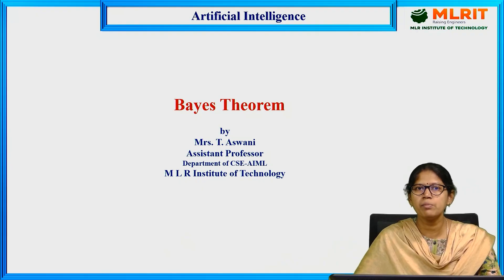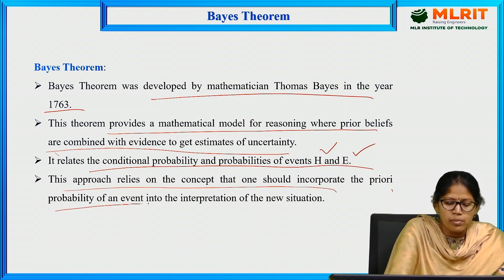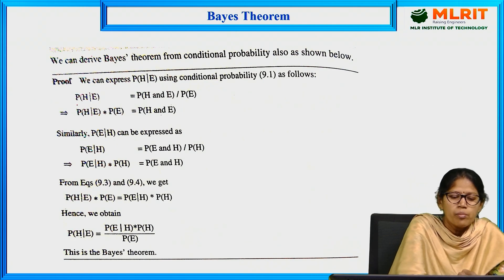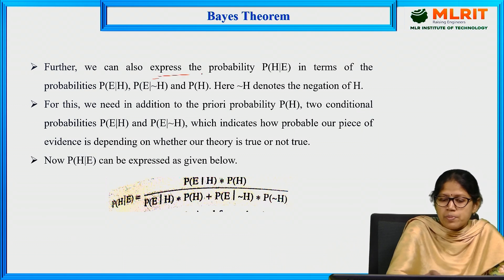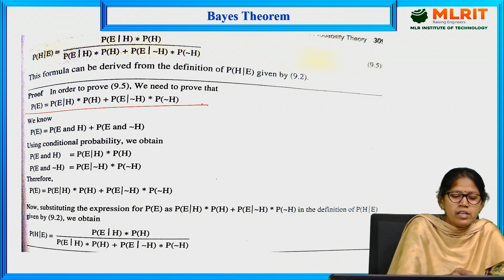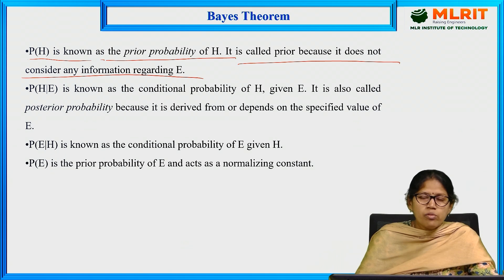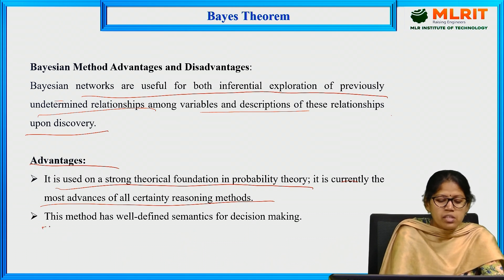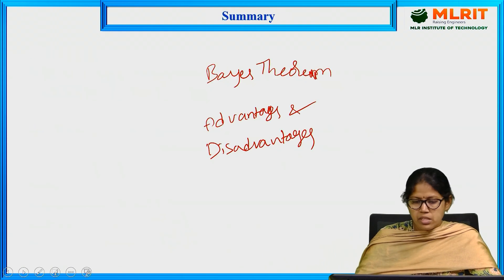LEC21| Artificial Intelligence | Bayes Theorem by Mrs. Aswani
Associate Professor,
Hyderabad.